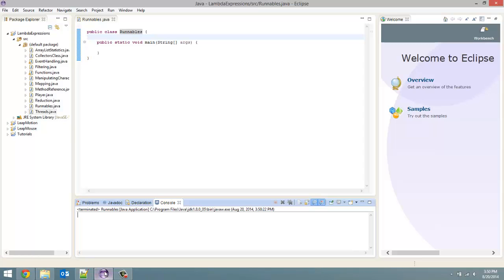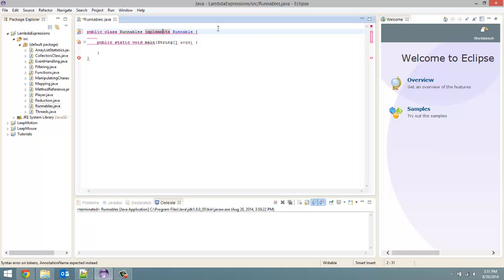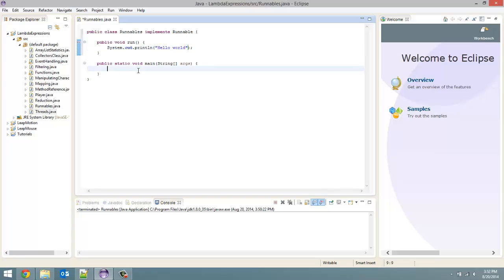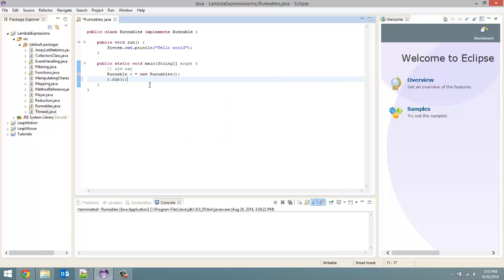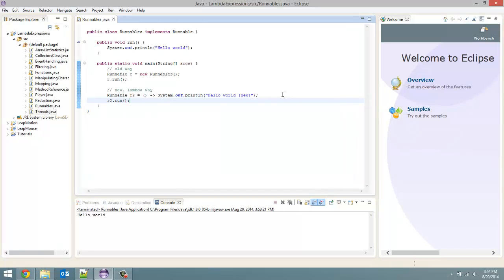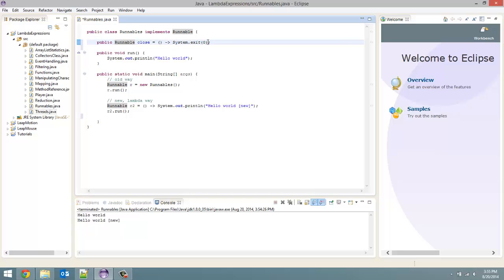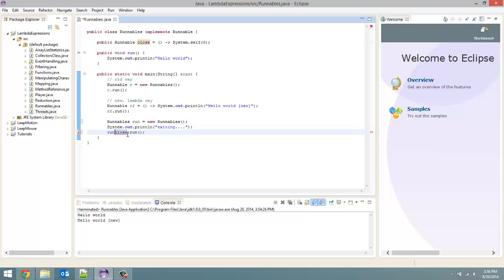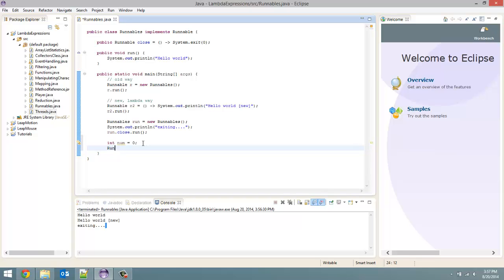Runnables - Lambda Expressions In Java 8: Tutorial 13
In this tutorial I go over how to use Lambda expressions when implementing Runnable interfaces in Java SE 8.